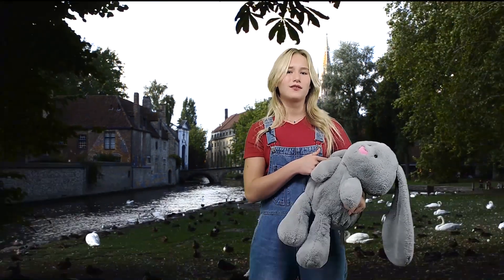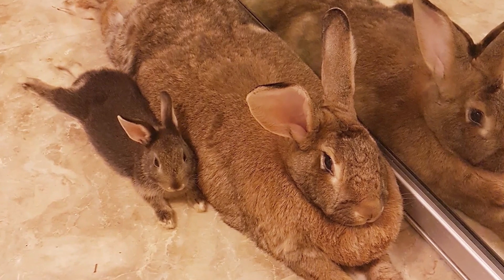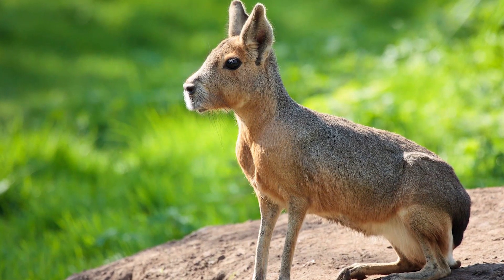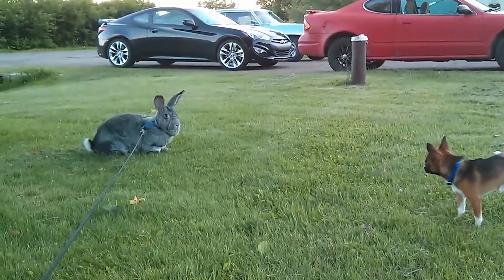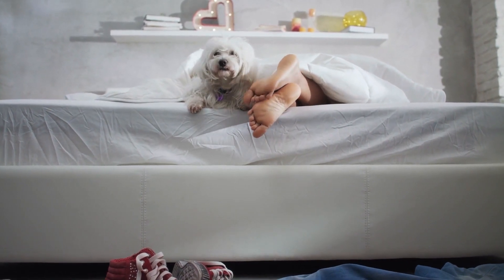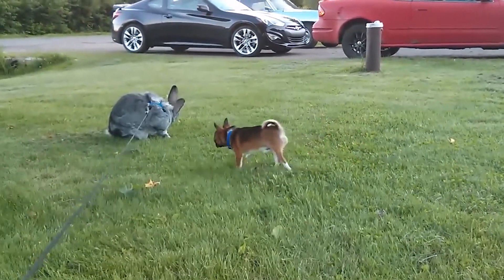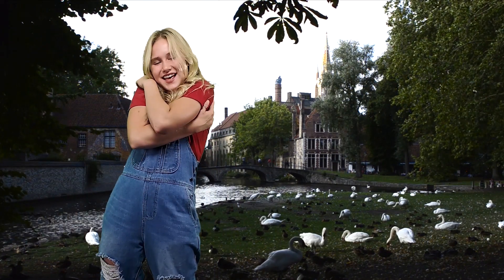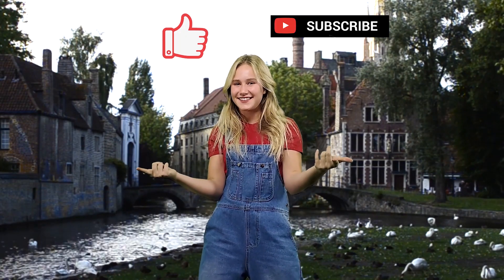The Flemish Giant Rabbit is Huge and Beautiful! Meet this beautiful rabbit with Saree!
The Flemish Giant rabbit is a very large breed of domestic rabbit (Oryctolagus cuniculus domesticus), normally considered to be the largest breed of the species. Say Hi Saree, has never met one but wants to meet one as soon as possible. Saree has fun learning about animals and people from around the world!
NO THIS IS NOT A DOG!
THIS IS THE LARGEST RABBIT IN THE WORLD. IT IS CALLED THE FLEMISH GIANT
RABBIT. ALSO CALLED THE “KING RABBIT.”
THIS IS NOT A STUFFED ANIMAL. THIS IS A REAL LIVE RABBIT.
THIS WONDERFULLY FLUFFY ANIMAL IS FROM FLANDERS. WHICH IS THE
DUTCH SPEAKING NORTHERN PART OF BELGIUM. THEY’RE DESCENDANTS OF THE PATAGONIAN OR STONE RABBITS. IT WAS ORIGINALLY BRED FOR IT’S FUR AND MEAT. “ANYONE CARE FOR A
LOVELY FLEMISH RABBIT SOUP?” THESE MASSIVE RABBITS WEIGH ANYWHERE FROM 15-22 LBS. “I COULD USE
THESE RABBITS FOR MY CURLS.”
THE RABBIT IS ACTUALLY VERY DOCILE, WHICH HELPS IT BE MORE OF A PET
THESE DAYS.
BUT THEY DO EAT A LOT! BE PREPARED FOR A BIG AREA FOR THEM TO LIVE,
LOT’S OF FOOD AND LOT’S OF POOP. LOL
 BECAUSE THEY EAT SO MUCH YOU HAVE TO CLEAN THEIR LITTER BOXES OR
PENS EVERY 3 DAYS. “I’M THINKING YOU MAY WANT TO CHANGE IT EVEN
MORE!” (SHOW SAREE PLUGGING HER NOSE) HOWEVER, OVERFEEDING THESE HUGE RABBITS IS A BIG PROBLEM. IT CAN
CAUSE THEM TO GET VERY OBESE AND UNHEALTHY.
THAT’S WHY IT’S IMPORTANT TO GET THESE RABBITS OUTSIDE AND PLAY WITH
THEM, SO THAT THEY GET EXERCISE. THEY NORMALLY LIVE 8-10 YEARS IF TAKEN CARE OF PROPERLY.
THERE ARE 7 DIFFERENT COLORS OF FLEMISH RABBITS -  Black, Blue, Fawn,
Light Gray, Steel Gray, Sandy, and White
 BECAUSE THESE ANIMALS ARE VERY FURRY AND BIG THEY MUST BE KEPT
COOL. MEANING THEY CAN’T GET TOO HOT. THE FEMALES HAVE WHAT IS CALLED A “DEWLAP’ UNDER THEIR CHINS TO
HELP KEEP THEIR BABY RABBITS WARM AFTER THEY’RE BORN. AND WHEN THEY DO HAVE BABIES, THEY HAVE 5-12 RABBITS IN A LITTER.